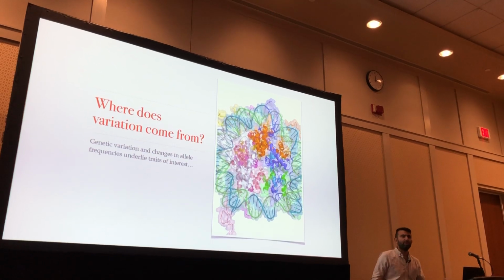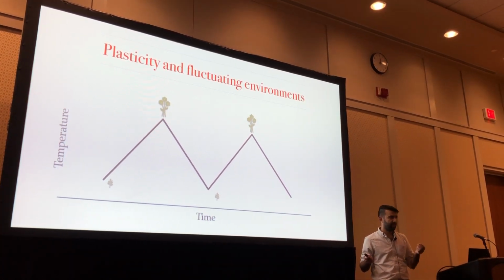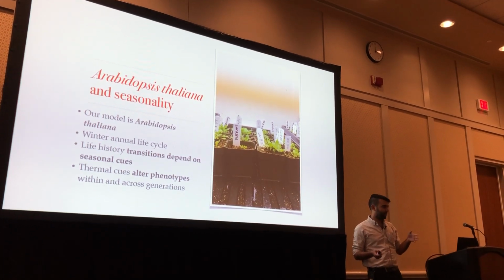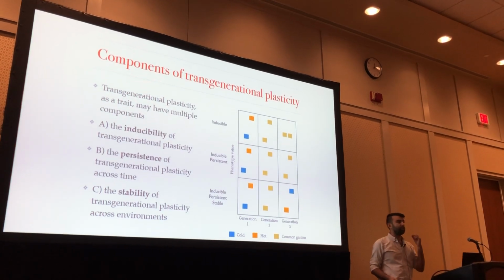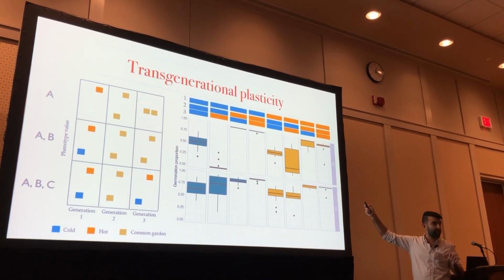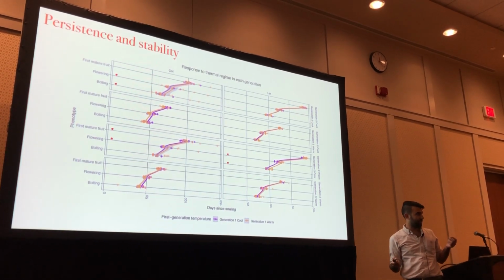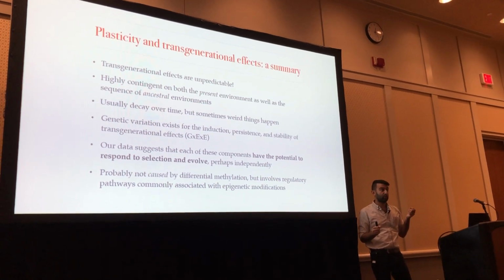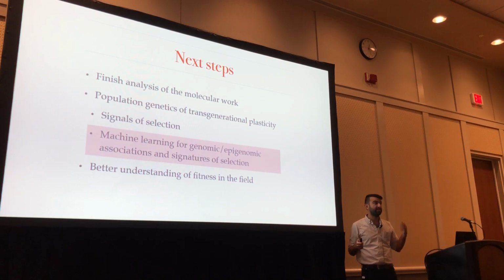Alvarez: The genetics and epigenetics of transgenerational effects in response to seasonality